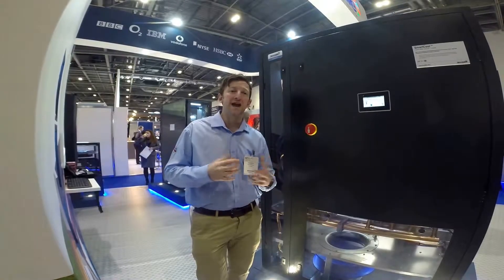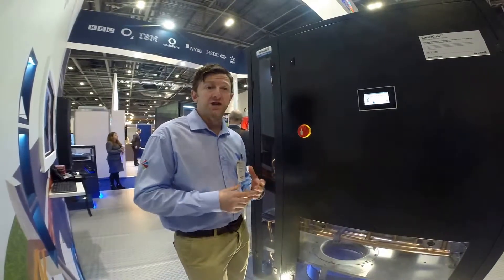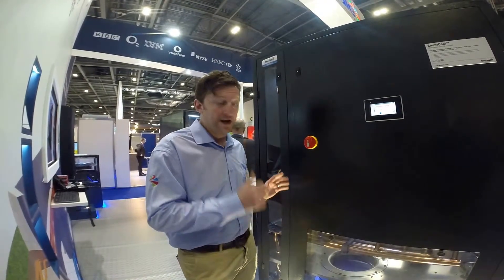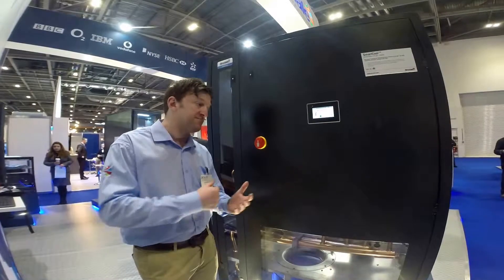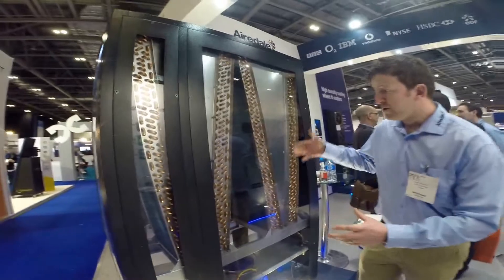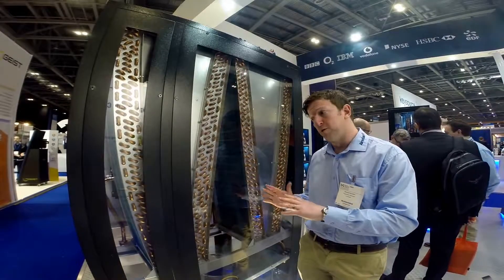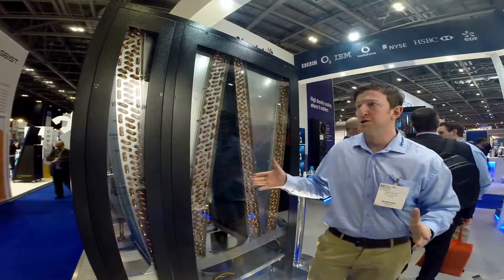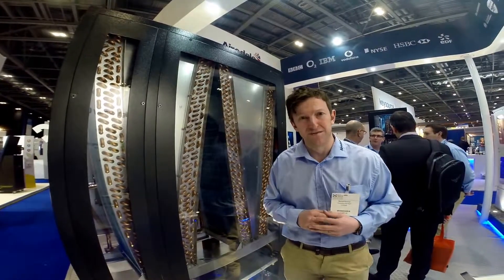Experience the award winning SmartCool™ dedicated chilled water precision air conditioning system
Filmed at Data Centre World 2015 at the ExCel ICC London, Airedale's Marketing Manager Richard Burcher gives you a guided tour of Airedale's award-winning SmartCool™ dedicated chilled water PAC which provides up to 30% more cooling per kW/m2 than comparable competitor units.